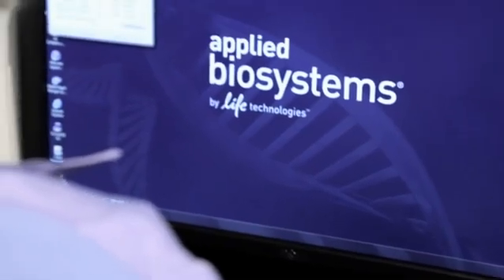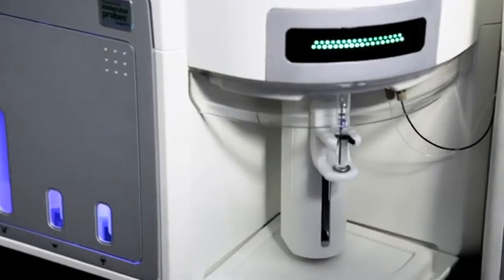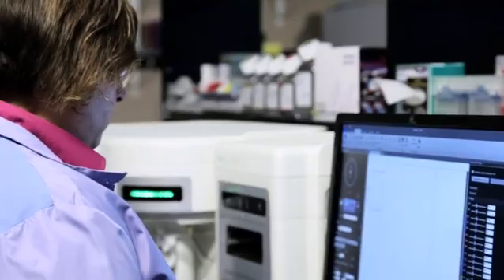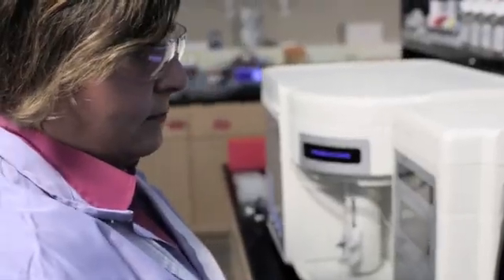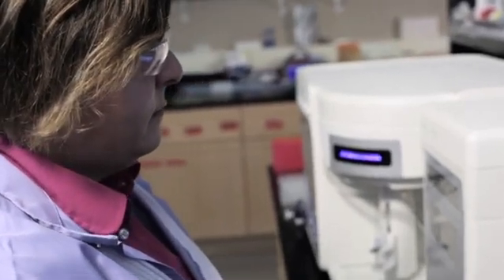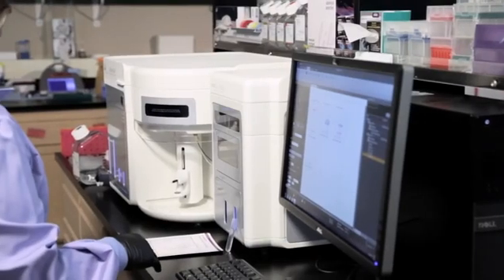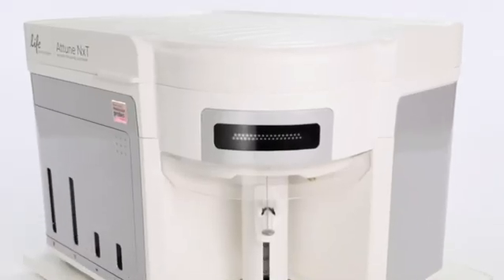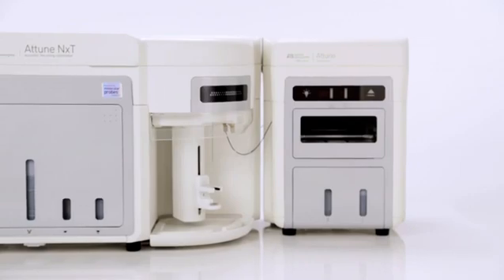Attune® NxT Modular Design and Flexibility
Attune® NxT: Meet the Inventor Series: Volume  2
Jolene Bradford, Associate Director Flow Cytometry, speaks about the fluidic design of the Attune NxT Flow Cytometer.